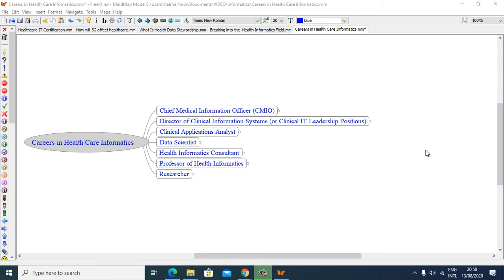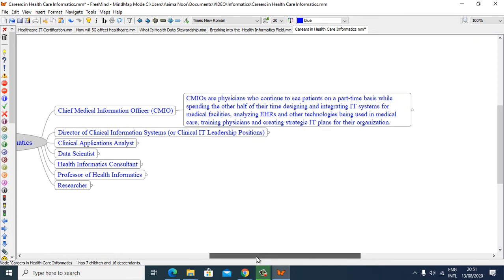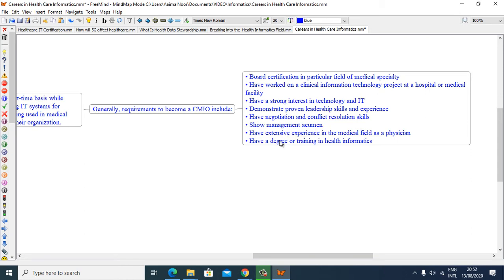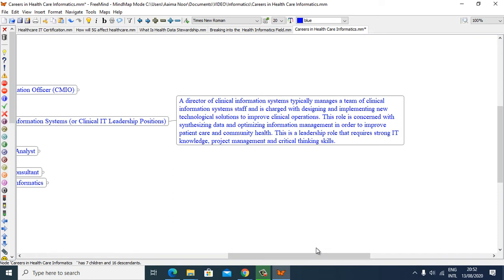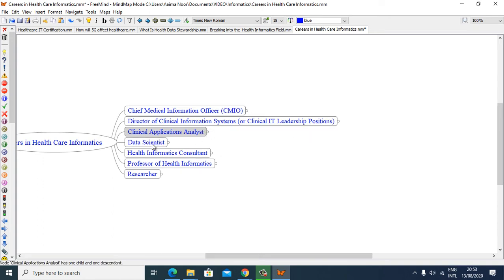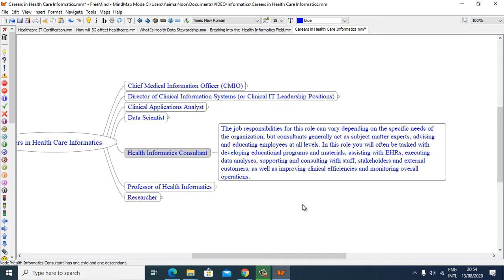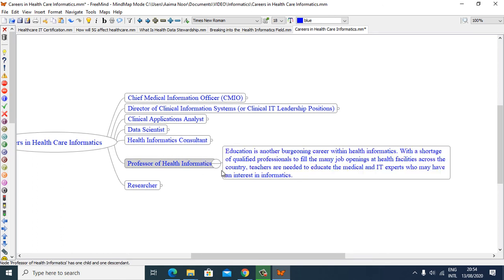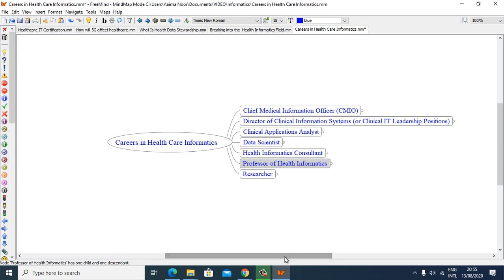Careers in Health Care Informatics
00:00   Careers in Health Care Informatics
00:29   Chief Medical Information Officer (CMIO)
01:40   Director of Clinical Information Systems (or Clinical IT Leadership Positions)
02:22   Clinical Applications Analyst
02:47   Data Scientist
03:19   Health Informatics Consultant
04:05   Professor of Health Informatics
04:28   Researcher

2 careers in health informatics
five careers in health informatics and information services